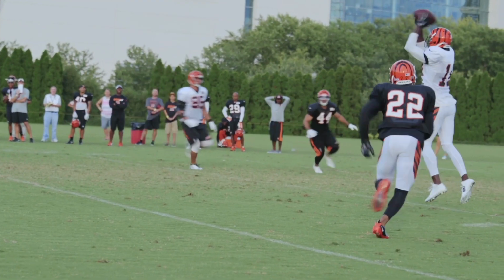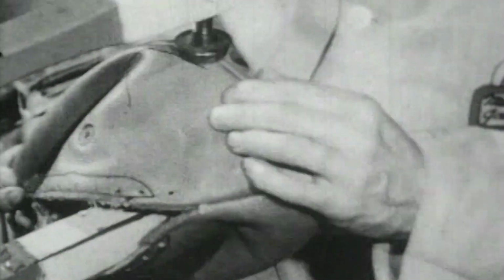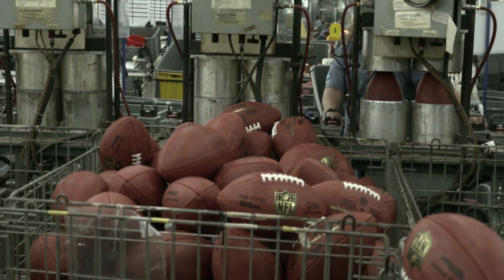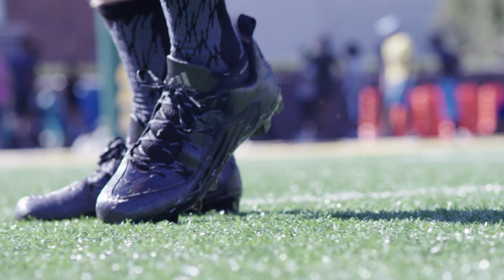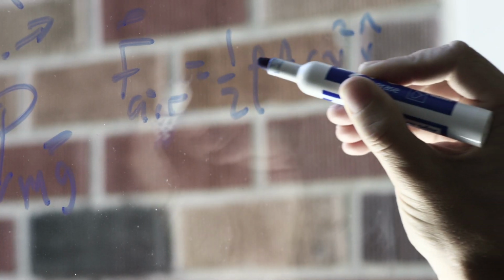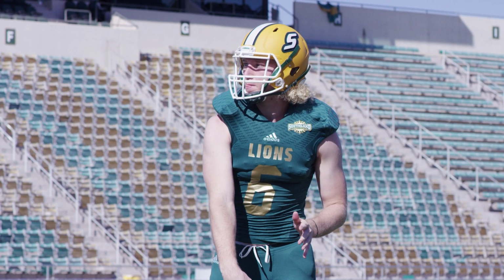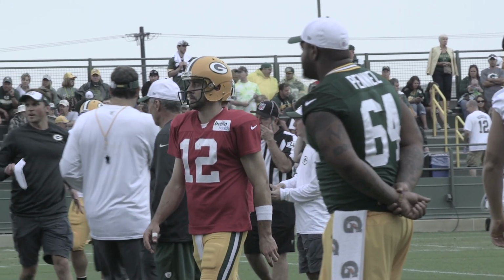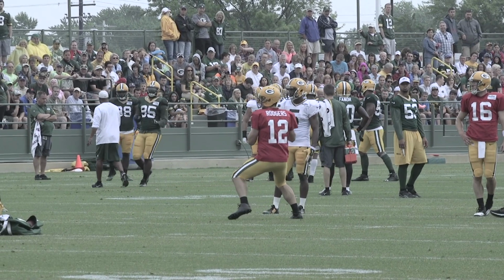Super Bowl 100: The future of the NFL game ball | Sports Illustrated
A physics professor re-imagines the size and shape of the NFL football in an effort to optimize it for flight. A couple of small changes can add a whole lot of distance, but how would that change the way the game is played?

Follow the latest NFL news and highlights, with updates on your favorite team and players. Want to know what’s up with Russell Wilson, Cam Newton, Tom Brady and more? We’ve got you covered:

Can the Cleveland Cavaliers repeat? Will the Golden State Warriors make history again? Keep up with all the important NBA updates, including news on LeBron James, Kevin Durant, Steph Curry and more:

From Bryce Harper and Mike Trout to Clayton Kershaw and Madison Bumgarner, Sports Illustrated brings you the smartest commentary and inside stories on the latest MLB news:

Check out the most recent clips and highlights from episodes of SI Now, Sports Illustrated’s daily talk show. From interviews with the biggest newsmakers to discussions with our award winning writers and editors, SI Now is your spot for all things  football, basketball, baseball and everywhere else around the world of sports:

The best of SI’s award-winning video storytelling. From household names to the lesser known, SI Films’ features and series explore the most powerful stories in sports:

ABOUT SPORTS ILLUSTRATED
Sports Illustrated offers sports fans trusted, authentic, agenda-free reporting and storytelling featuring sports news, scores, photos, columns and expert analysis from the latest in today’s world of sports including NFL, NBA, NHL, MLB, NASCAR, college basketball, college football, golf, soccer, tennis, and fantasy.